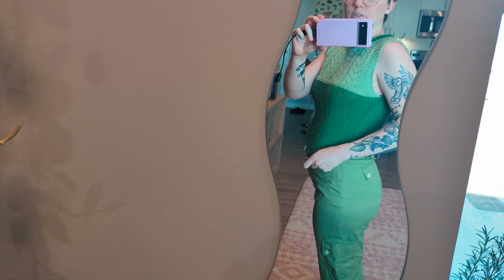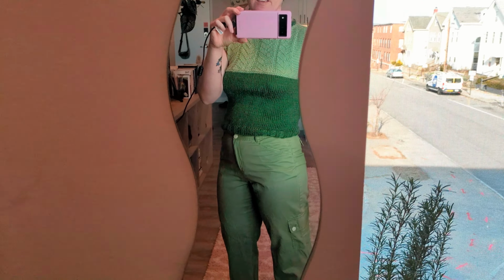Vlog | a baseball game, vegan farmers market, and Trader Joe's haul ⚾🌱📚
STORYGRAPH: kairhone

Books:
The Green Mill Murder by Kerry Greenwood
We Have Always Lived in the Castle by Shirley Jackson

Places (Salem, MA):
Odd Metter Coffee
Haus Witch
Oak & Moss
Pickering Wharf